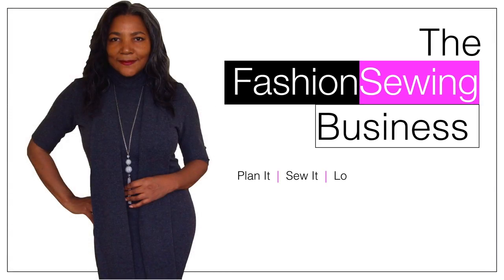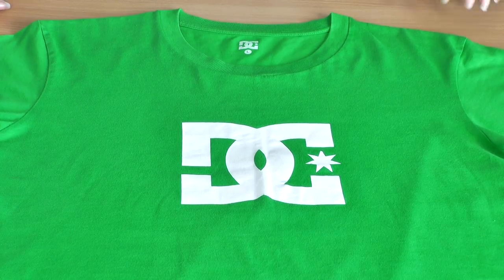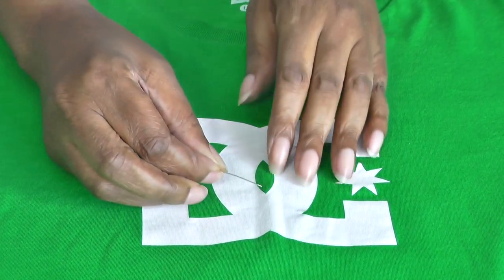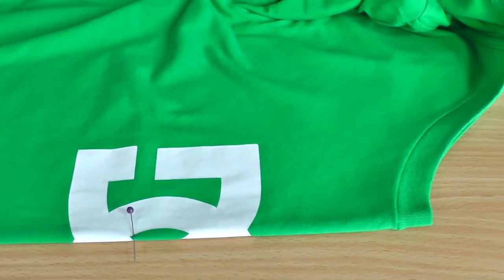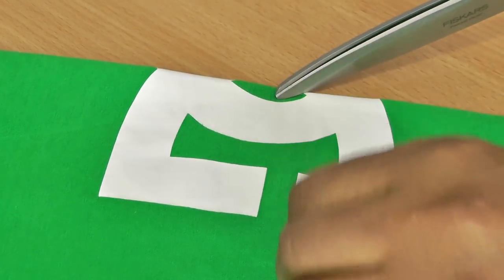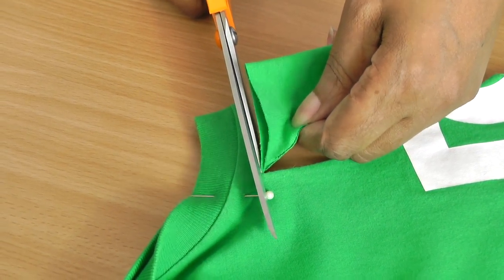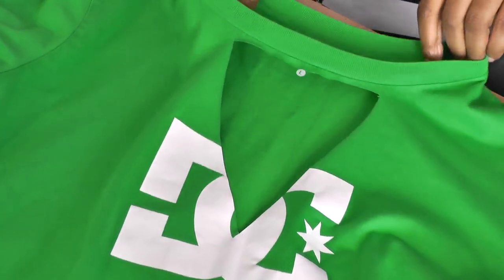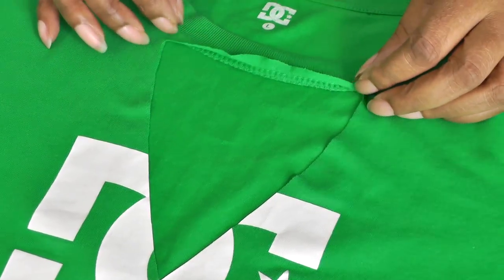DIY Choker T Shirt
DIY Choker T Shirt. T-shirt cut outs are so easy to start and complete, they are ideal sewing projects for beginners to start there journey into fashion sewing. This quick and easy choker t-shirt tutorial, I demonstrate how to remove the cut out from the neckband and create a V-neckline shaping.

Sewing Supplies used in the Tutorial
* Fabric Scissors